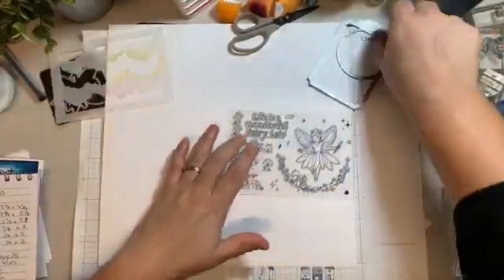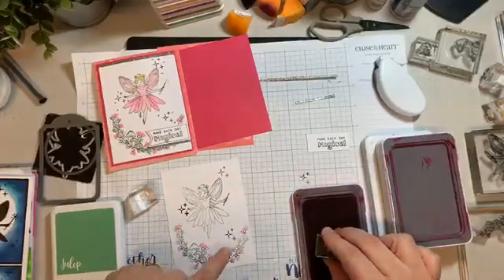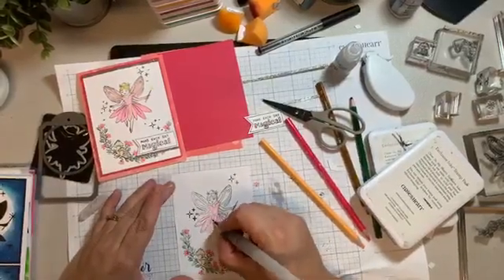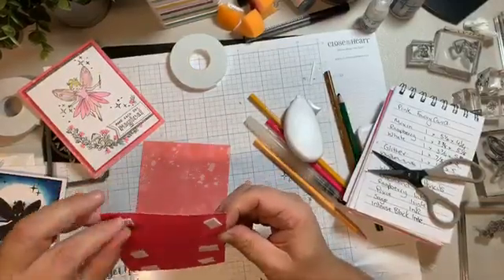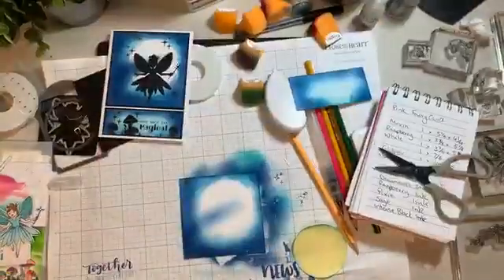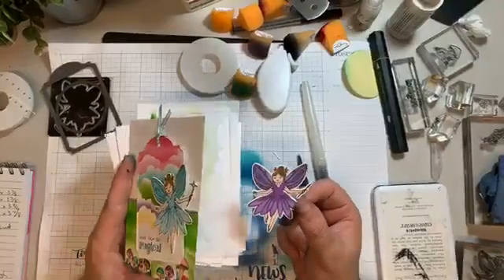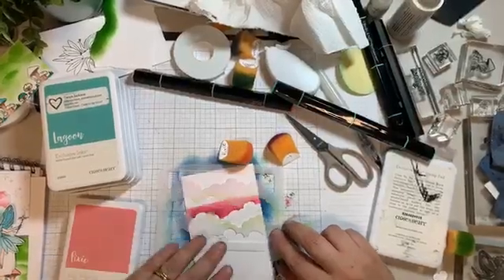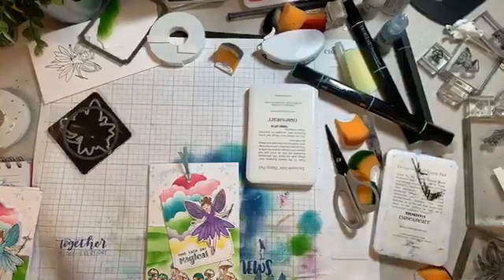Card class 2 CTMH stamp and thin cut set Fairy tale magic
CTMH stamp and thin cut set Fairy tale magic